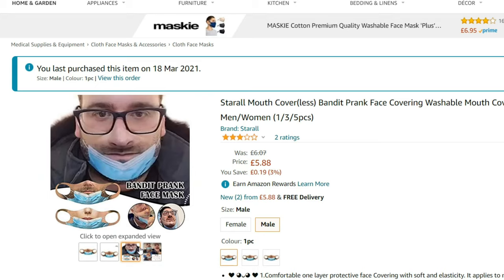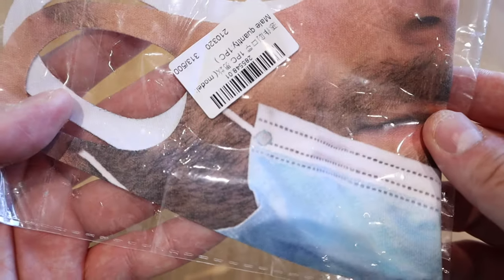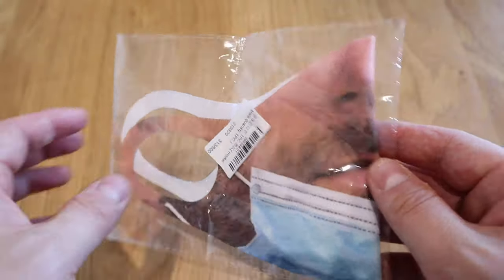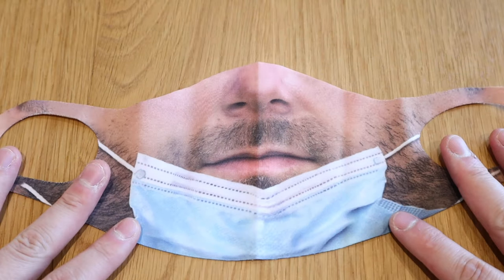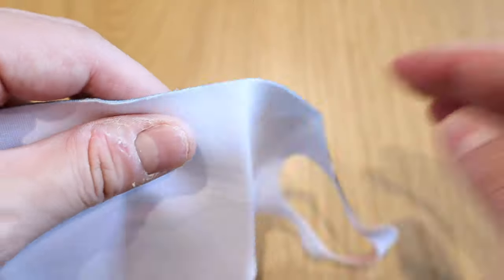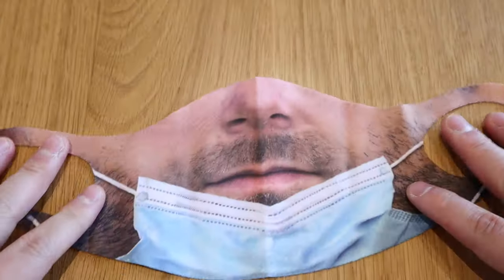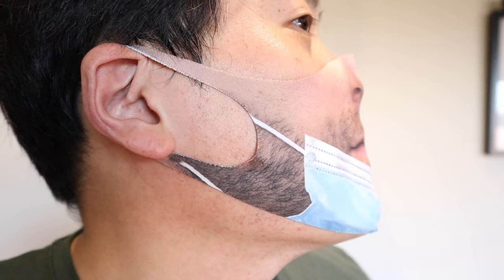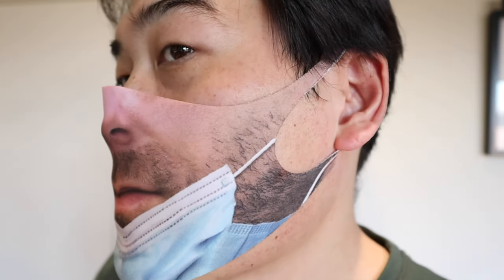So I Tried This MASK (LESS) On...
Original Video

I prank people MASK (LESS) to get their reaction

Where you can buy from Amazon

Starall Mouth Cover(less) Bandit Prank Face Covering Washable Mouth Cover for Men/Women (1/3/5pcs)